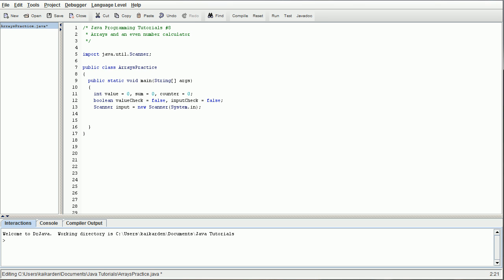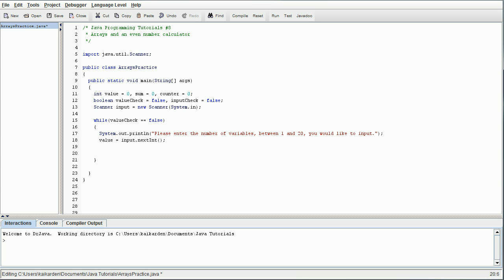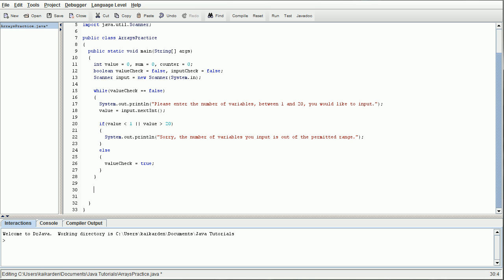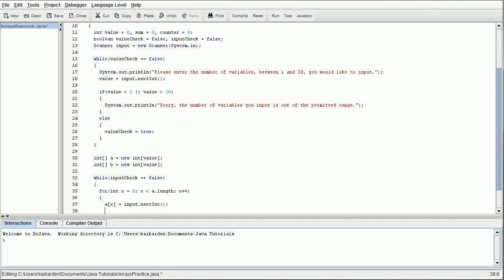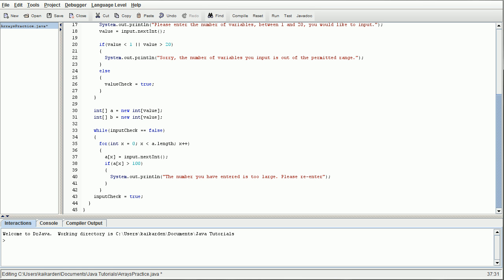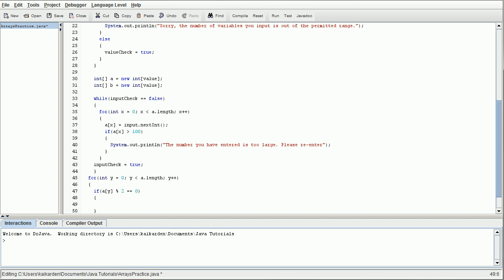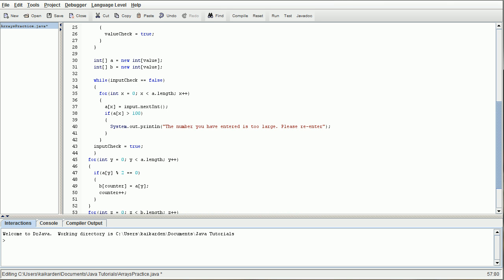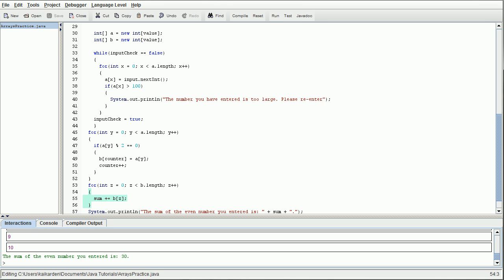Java Programming Beginners Tutorial #8 - Arrays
Today we will be going over single and multi-dimensional arrays in the java programming language. The understanding of this skill is crucial to opening future doors in the programming world for yourself.